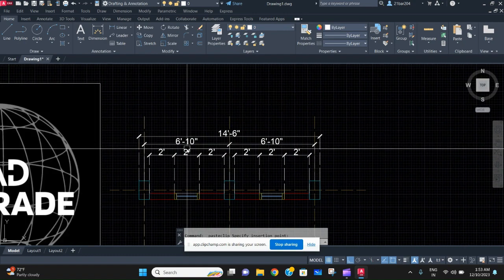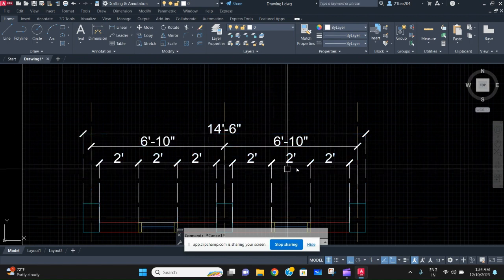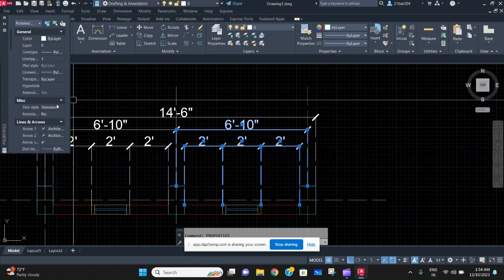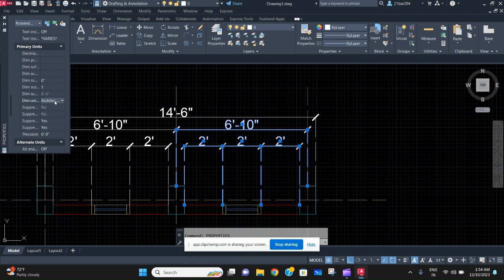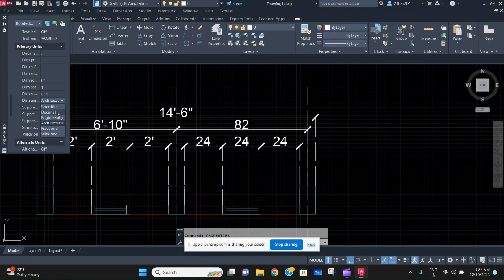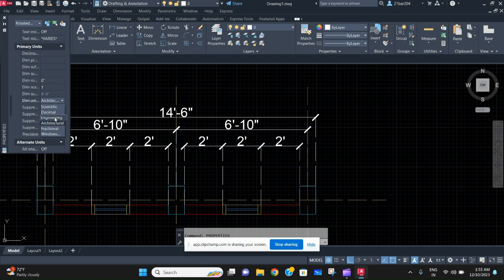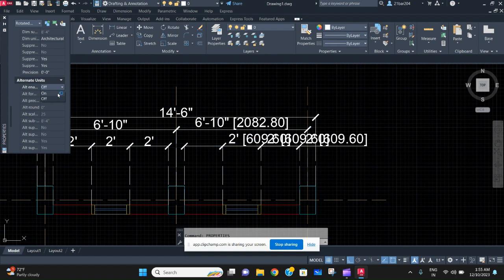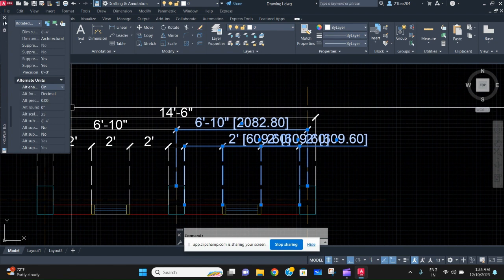How to change architecture dimension units in AutoCAD?? here is the hack !1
IN THIS VIDEO YOU WILL LEARN ABOUT HOW TO CHANGE UNITS OF DIMENSIONS IN AUTOCAD